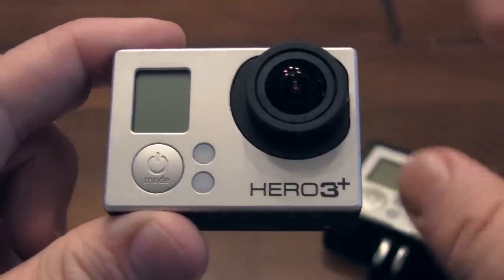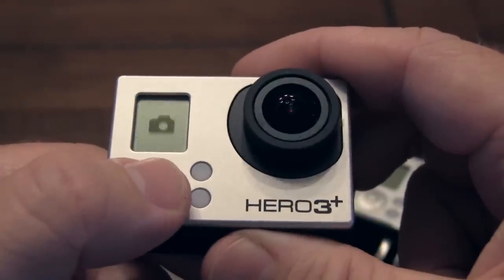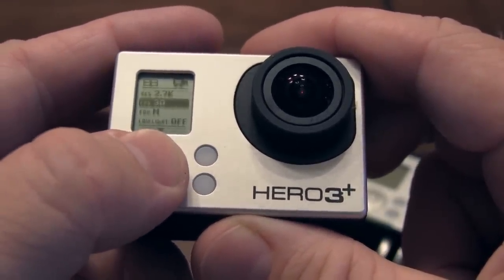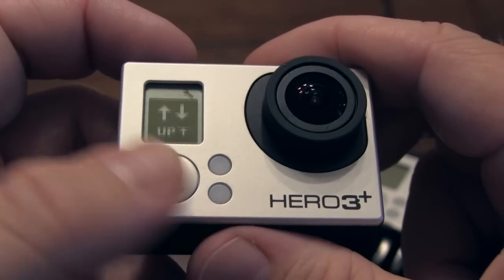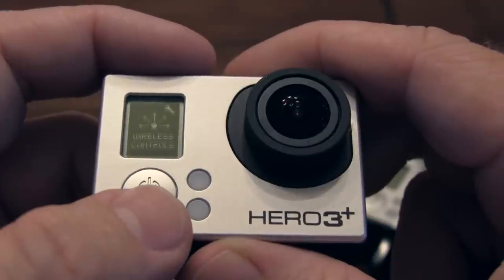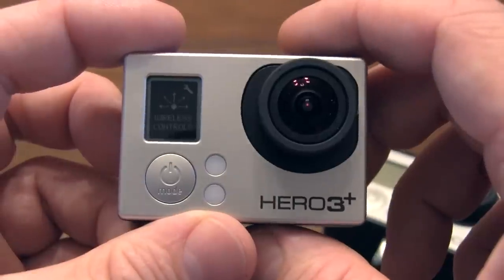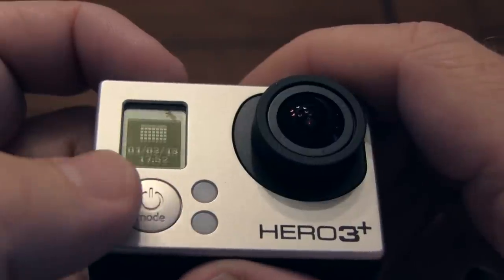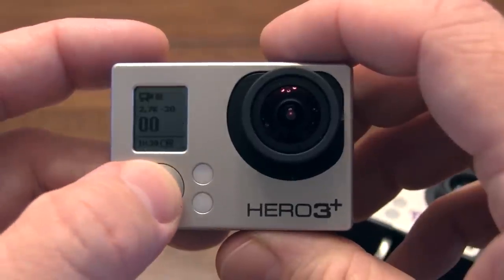GoPro Hero3+ Black Edition - How the Menus Work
Just the basics of how to change your frame rate, field of view, size setting, go into Protune Mode and change your time/date & beeps, etc. This will give you the pathway to the most used settings for those who want to get started quickly with the GoPro Hero3+ Black Edition.  Here's a link to my review page for the GoPro Hero3+ Black Edition